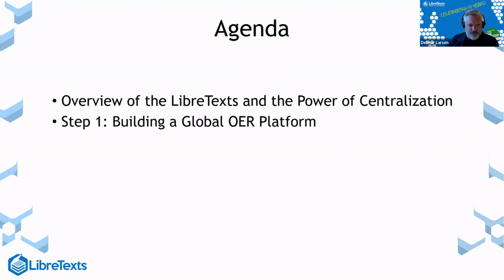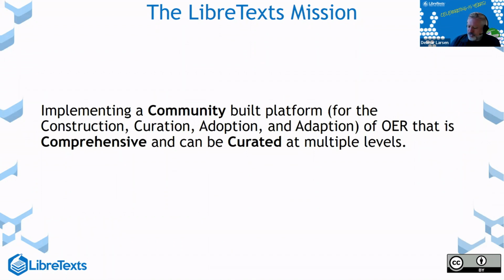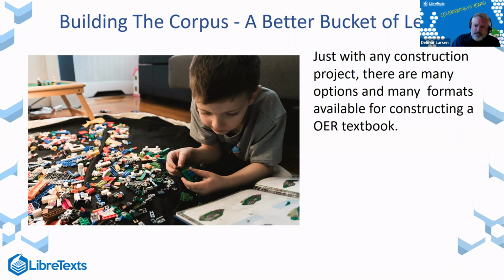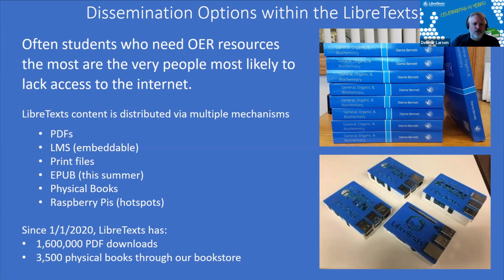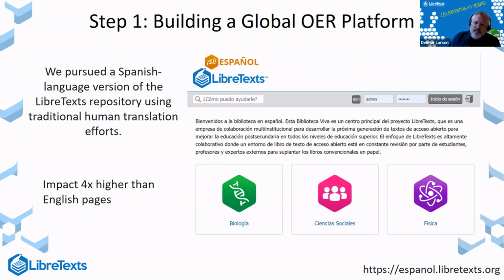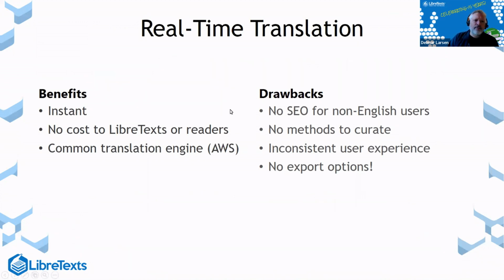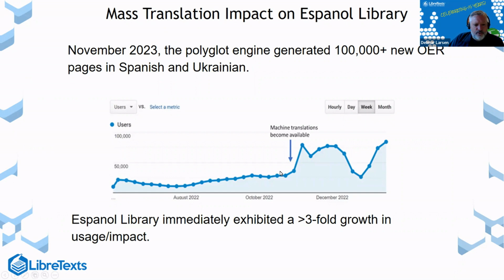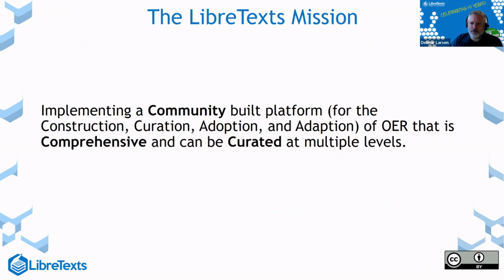LibreTexts 101: Building the Textbook of the Future (Construction and Remixing with LibreTexts)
Dr. Larsen will provide a topical overview of LibreTexts‘ suite of tools and technologies that can be used to advance the building and usage of OER textbooks, assessments, and other activities. Registering for a free LibreTexts account is recommended before attending this session.